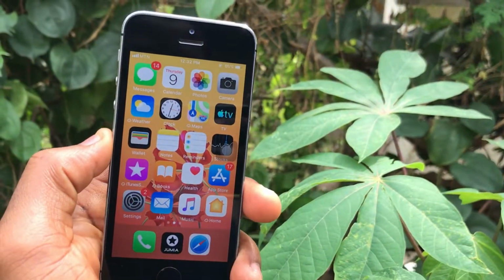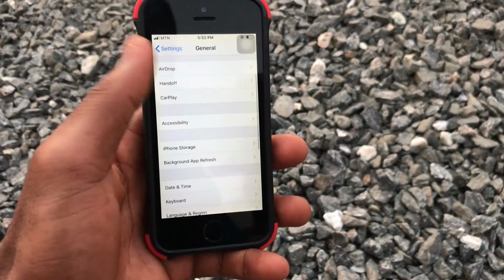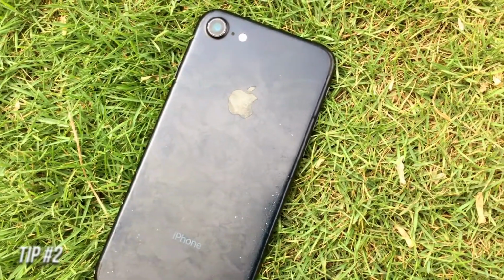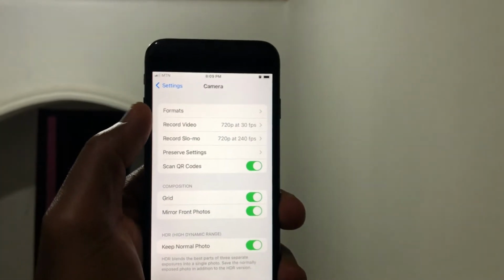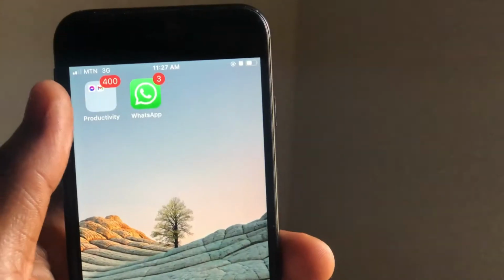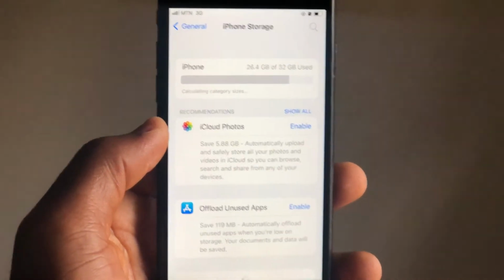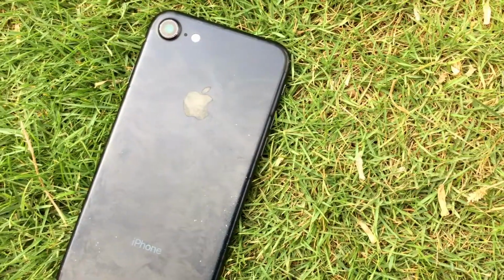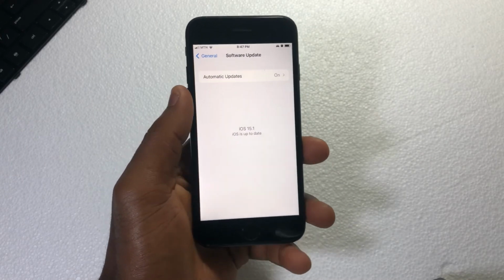Turn ON These Mods To Boost Your Old iPhone's Performance (2023)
Speed up any slow iPhone using these tips and tricks. If your iPhone is running slow then use these tips to make your iPhone faster and better iPhone 6s, iPhone 6s plus, iPhone 7, iPhone 7 Plus and iPhone SE
 As iPhones age they tend to run slower,Like iPhone 5s and others  but of course there are thing you can do to make your iPhone run faster. Please watch the video to make your iPhone faster.

00:00 Intro
00:16 Turning ON reduce motion
00:54 Turn ON low power mode
01:10 Changing camera settings
01:40 Uninstall unnecessary app/Offload data
02:36 Updating Your Software